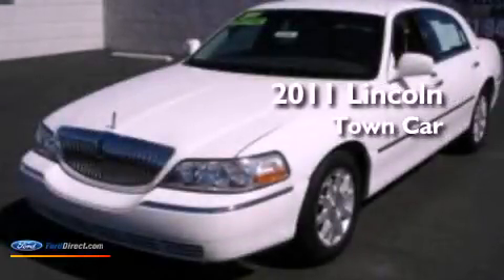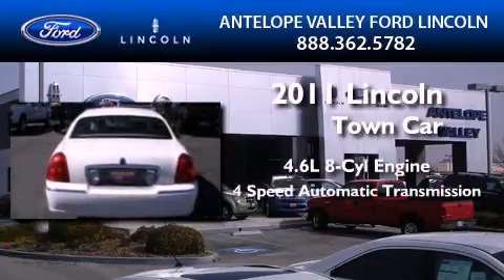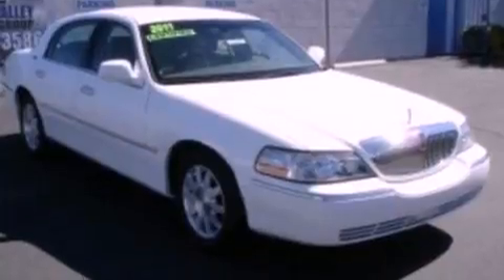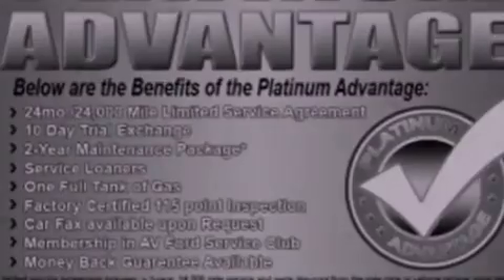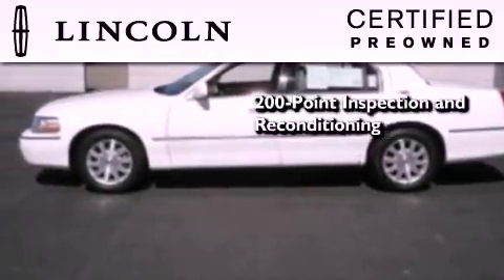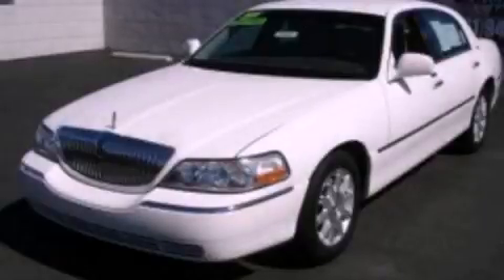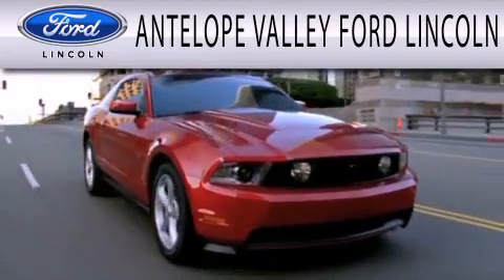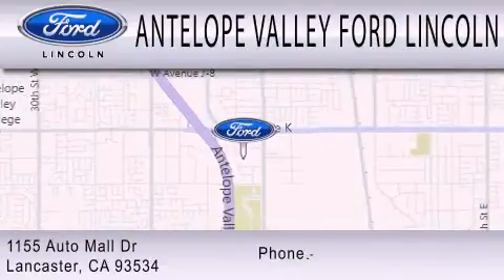Certified 2011 Lincoln Town Car Rosamond CA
Year : 2011
 Make : Lincoln
 Model : Town Car
 Engine : 4.6L V8 16V MPFI SOHC FLEXIBLE FUEL
 Trans . : 4-SPEED AUTOMATIC
 Exterior : WHITE
 Miles : 30,365
 Interior : MEDIUM LIGHT STONE